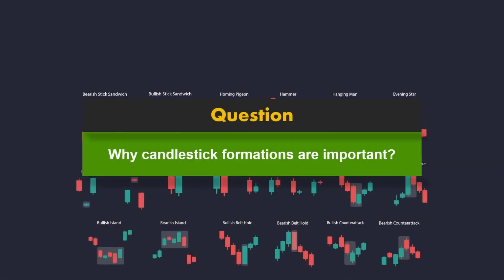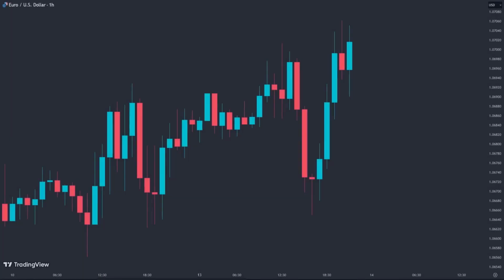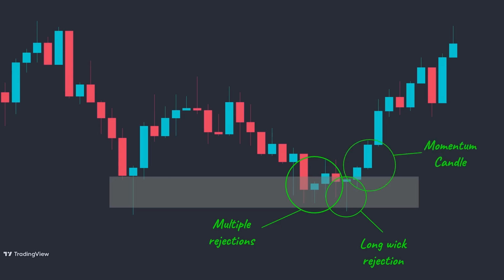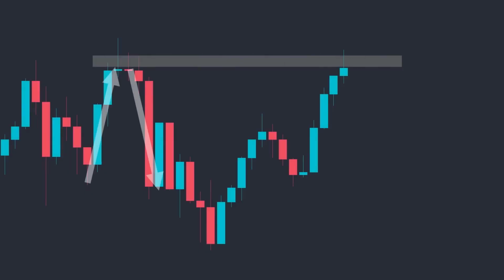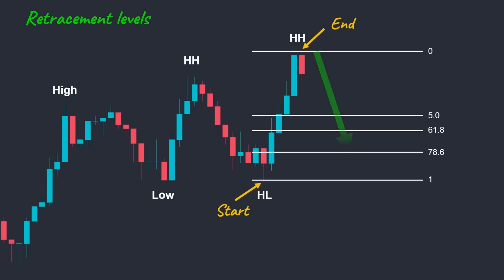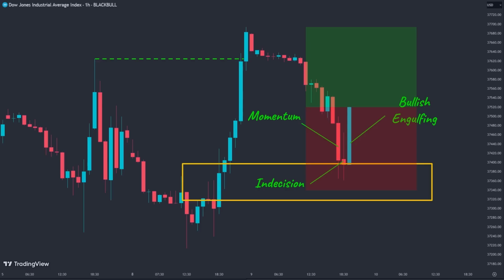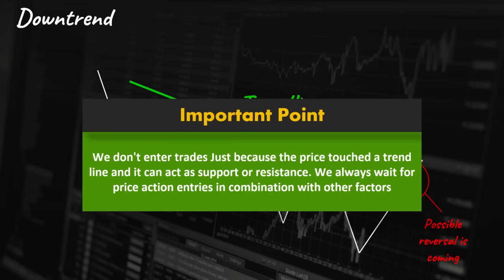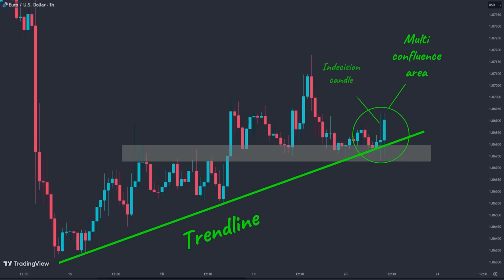Best Candlestick Signals That Work Every Time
Follow for more update